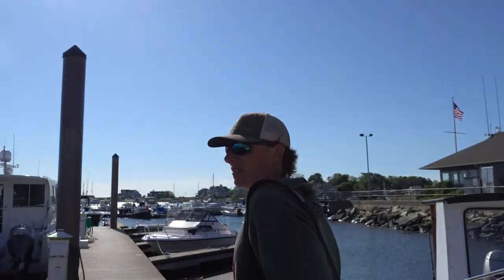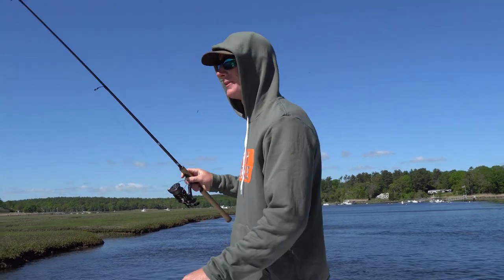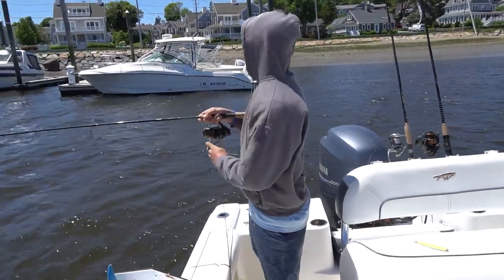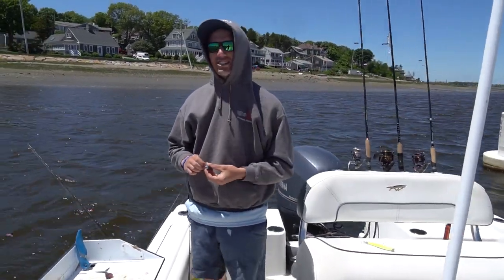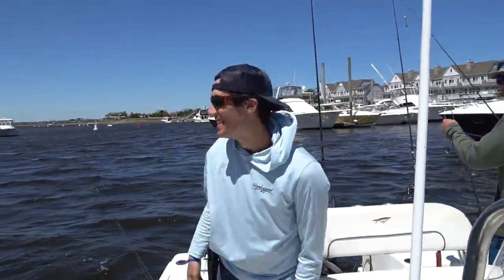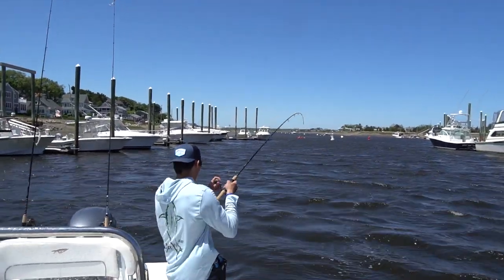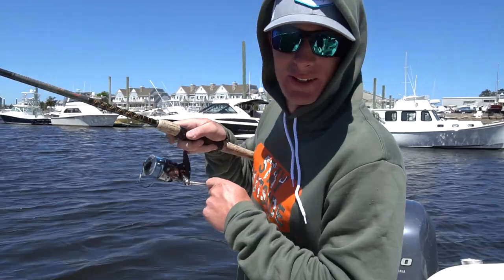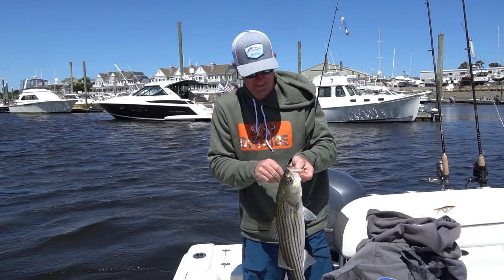Fishing For Cape Cod Stripers (Feat. Unplugged Outfitters)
Check out Unplugged Outfitters